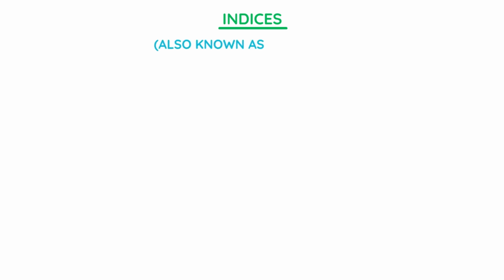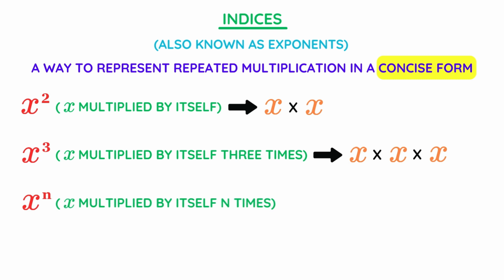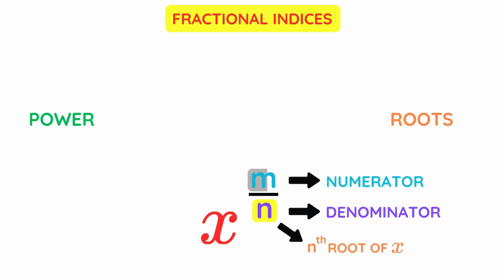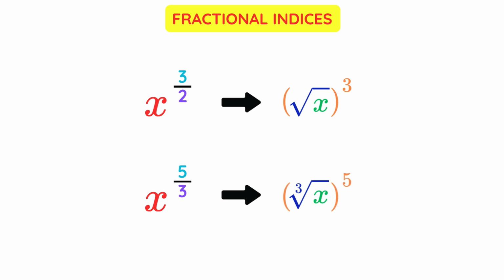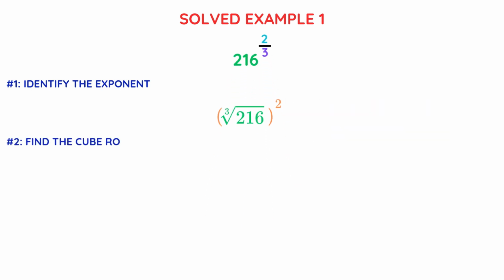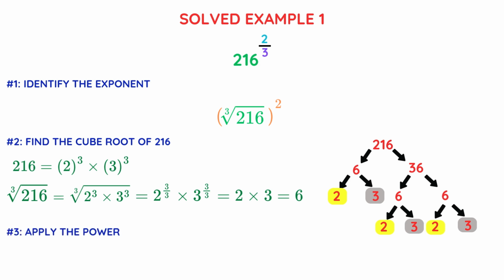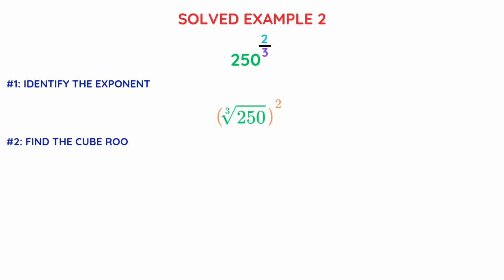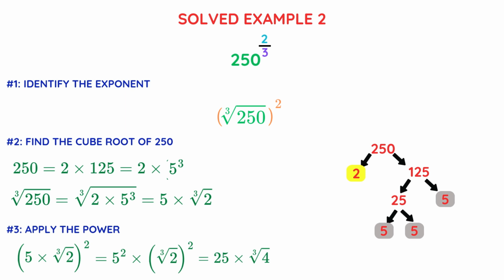Fractional Indices | GCSE Higher Maths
In this video, we’ll dicuss about fractional indices, breaking down what they mean, how they work, and how to simplify them step by step.

00:09 - What are Indices?
00:44 - What are Fractional Indices?
01:40 - Solved Example 1
02:34 - Solved Example 2